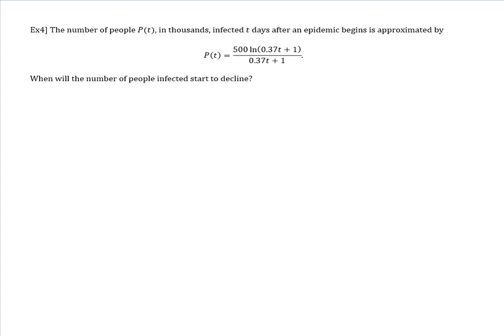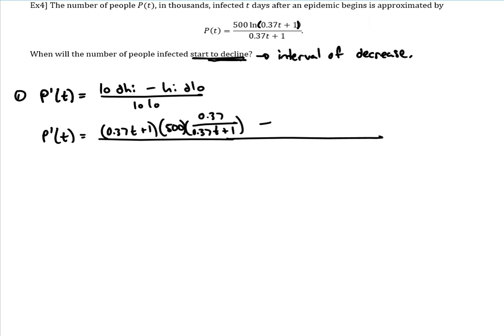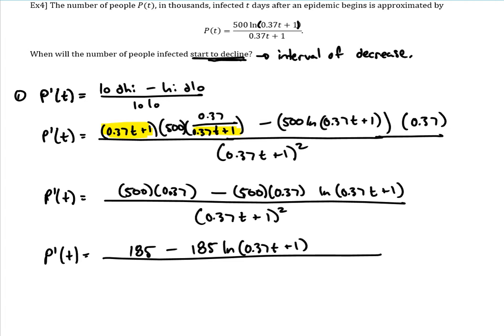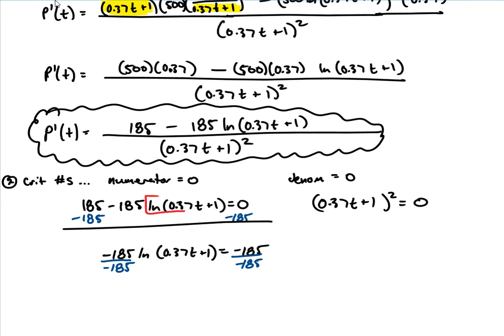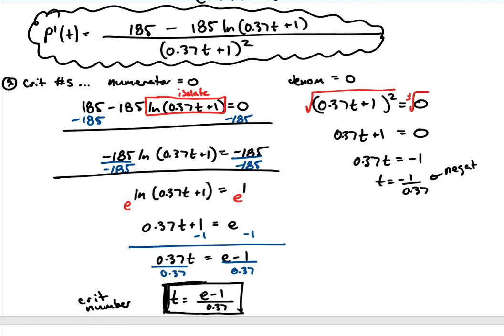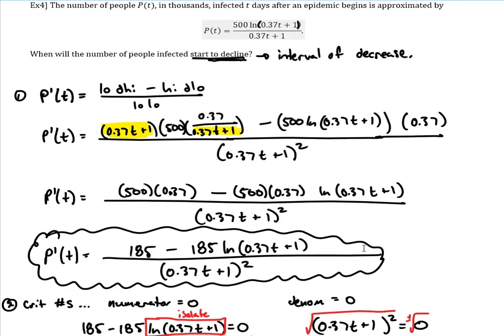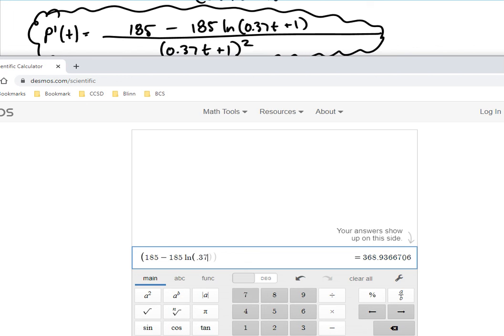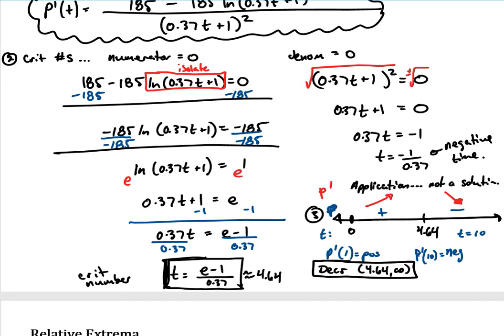Increasing and Decreasing Functions 6 Word Problem and Natural Log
In this video, we work a word problem to find where a natural logarithmic function is increasing and decreasing.